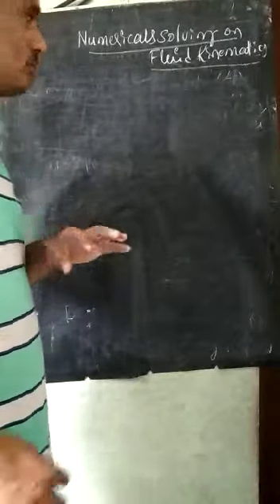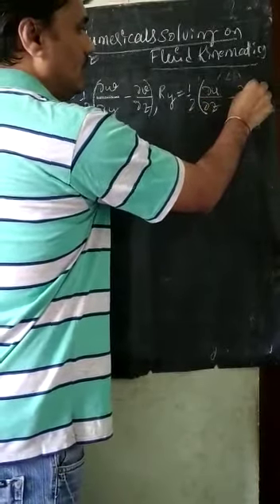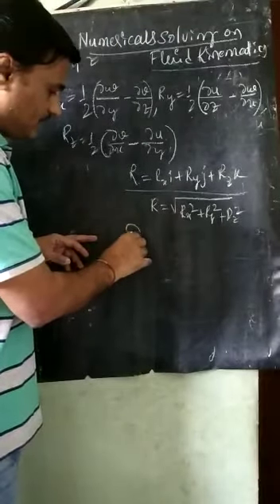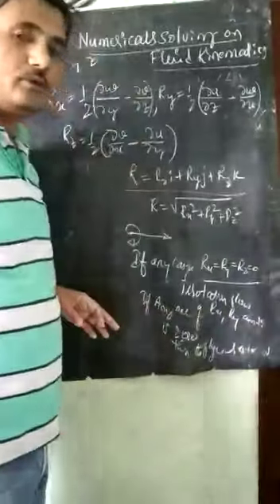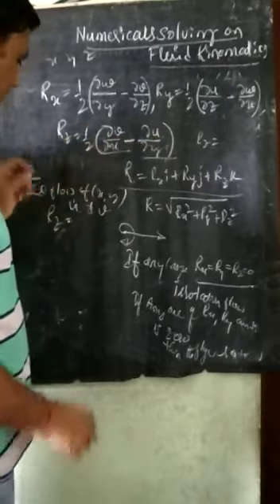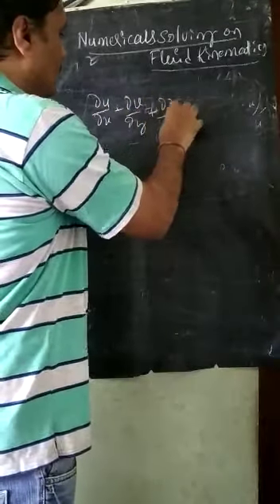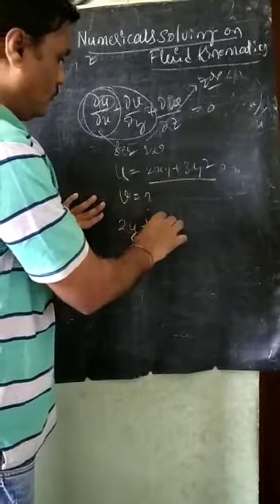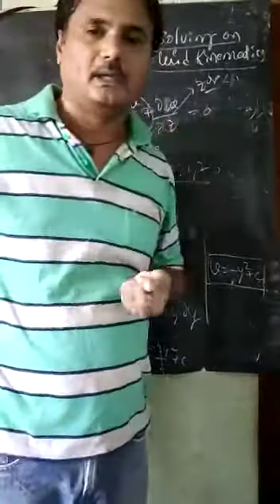Fluid Kinematics:Tips to solve numericals by Dr. S N Topannavar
Solving numericals on fluid kinematics